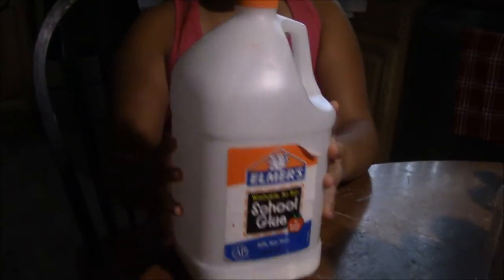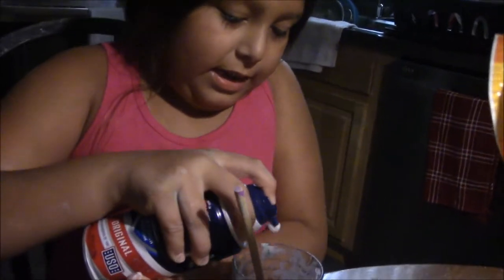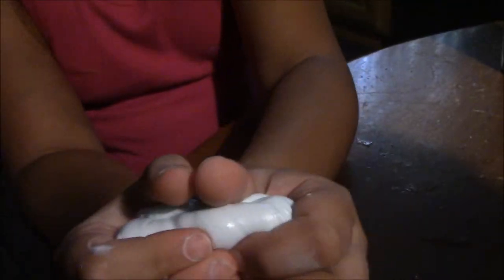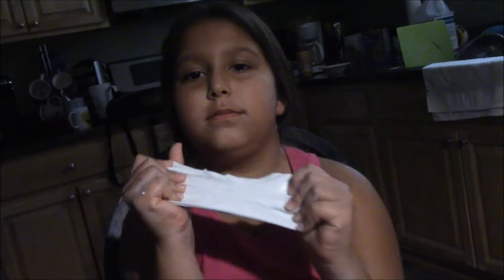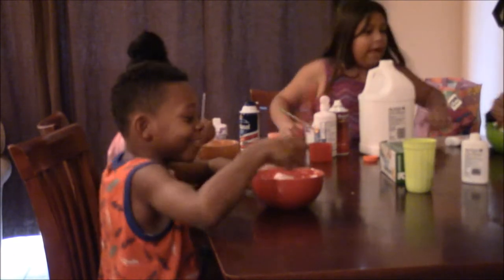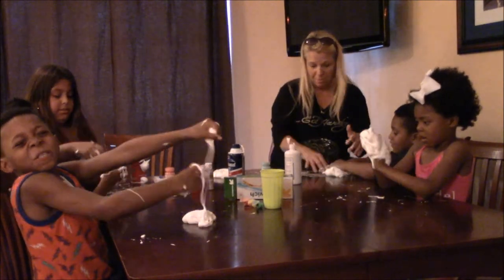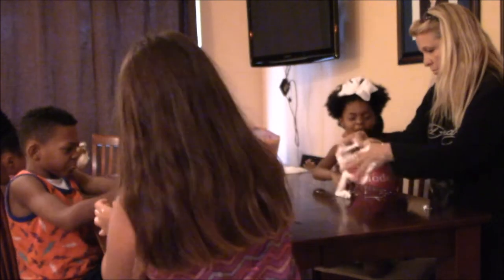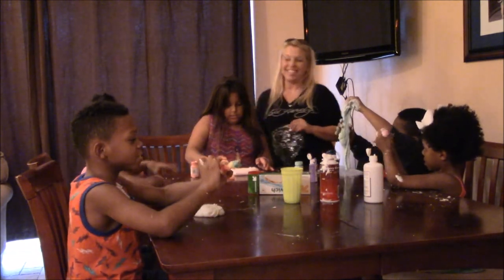Mad slime part 2